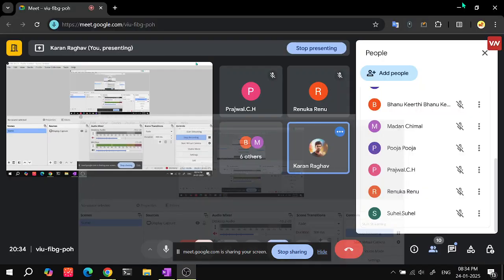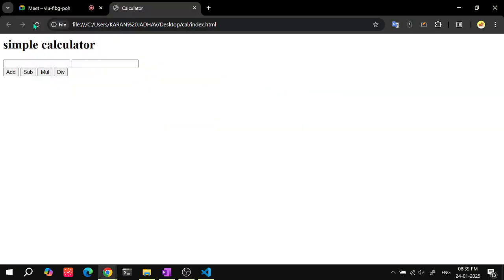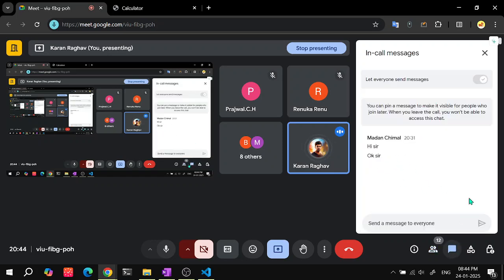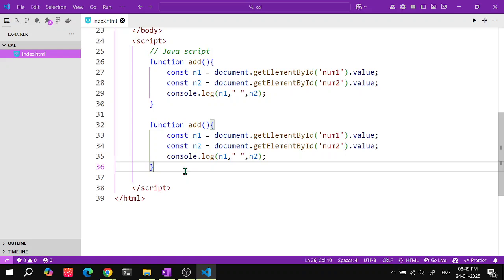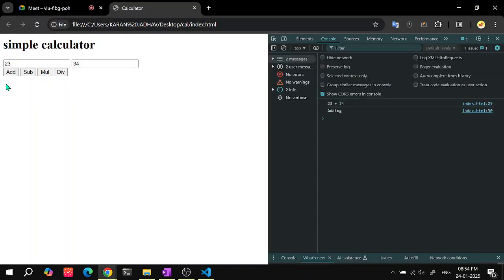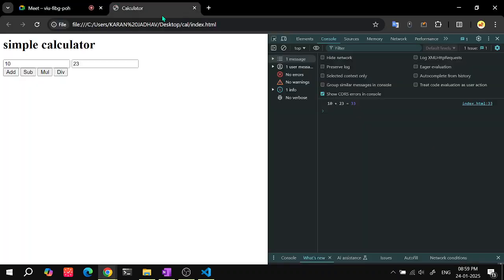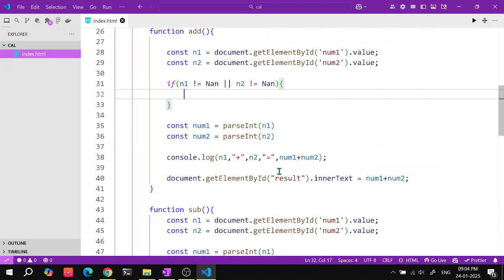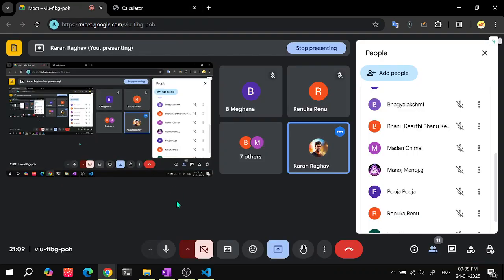Simple Web Calculator 1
This is first video of the web development series, it was hosted live on the google meet application.